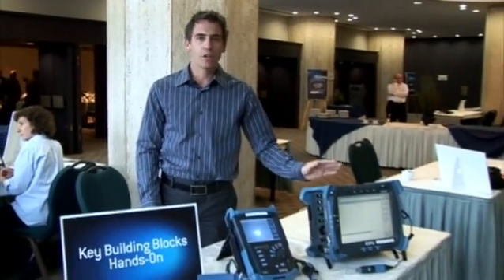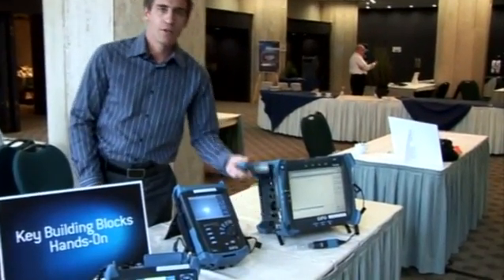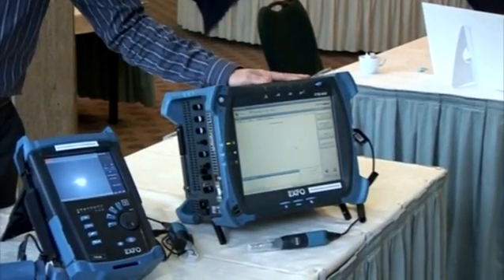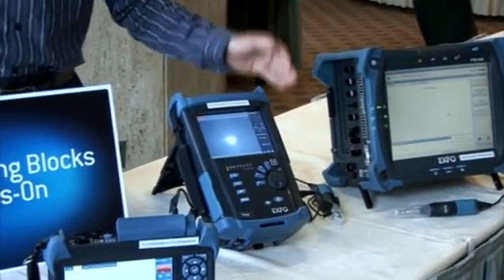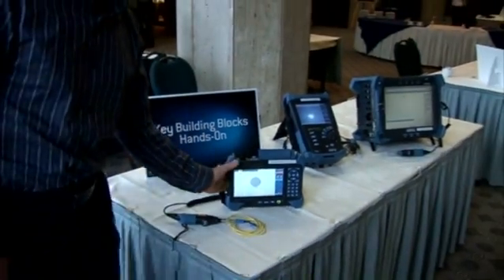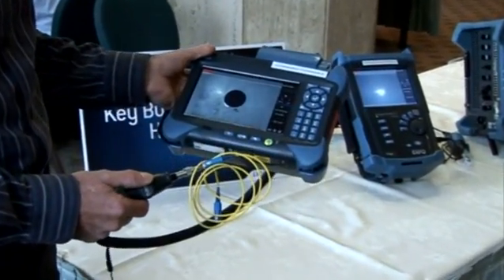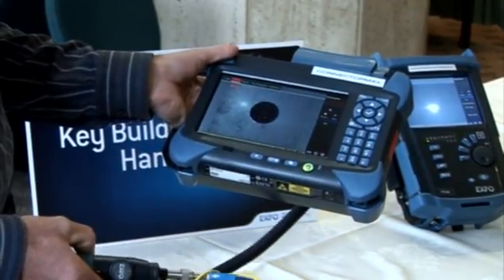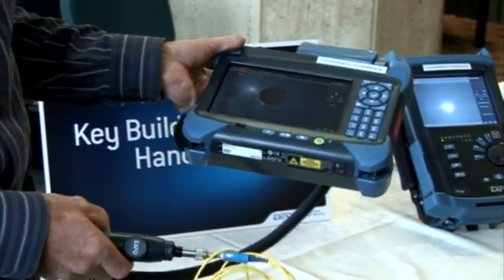EXFO ConnectorMax - Key Building Blocks Hands-On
- Vincent Racine, EXFO's Product Line Manager, demonstrates the performance of the ConnectorMax Analysis Software combined with a high-performance FIP, at the EXFO Global Sales Conference 2010.